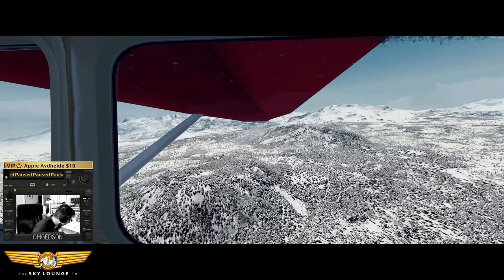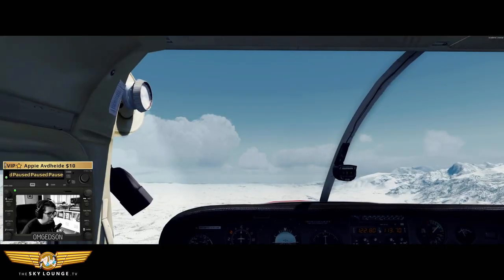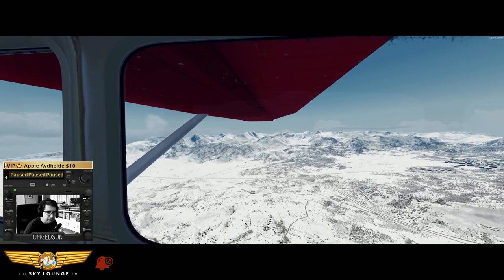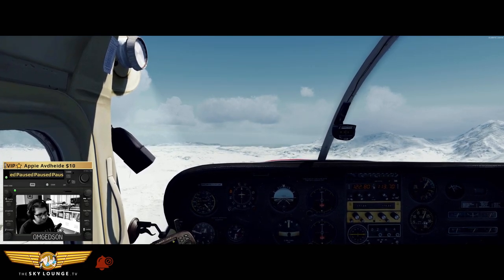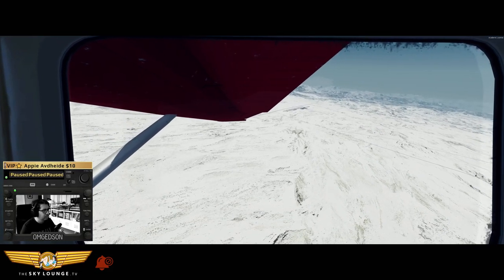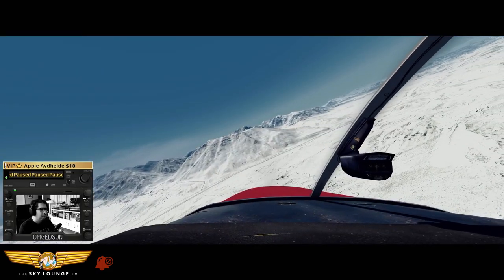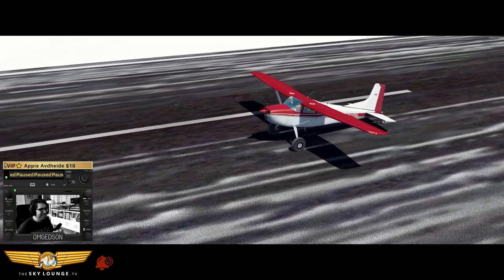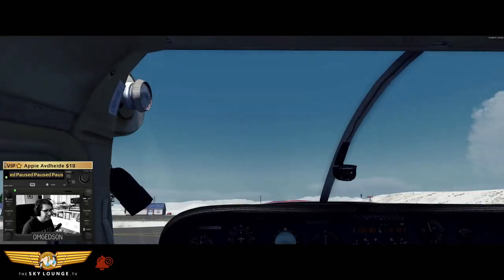LANDING: Carenado 185F to ORBX Mammoth Yosemite Airport, California - CROSSWIND!!!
A huge thanks to our Patrons! WE DO NOT MONETIZE VIDEO CONTENT or seek commercial/developer sponsorship, so our productions wouldn't be possible without viewer support.

PLANE: Carenado C185F
AIRPORT: ORBX Mammoth Yosemite Airport

Coming Soon, you'll be able to send in fun stuff for OMGEDSON to open on stream!